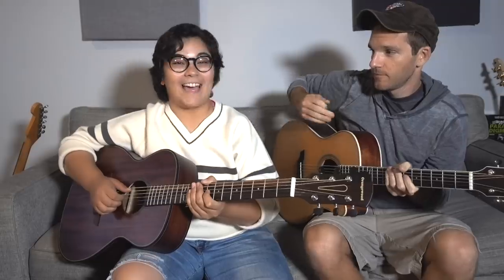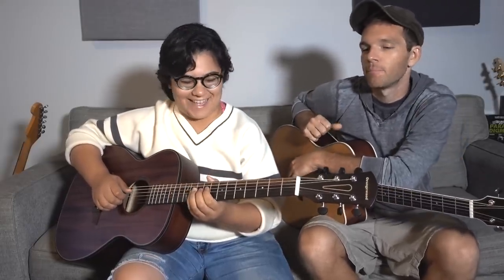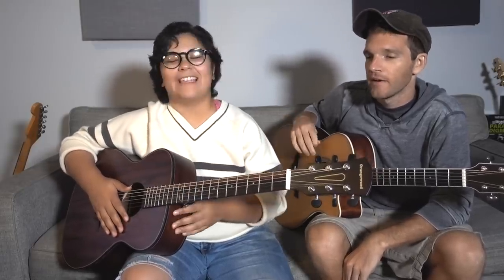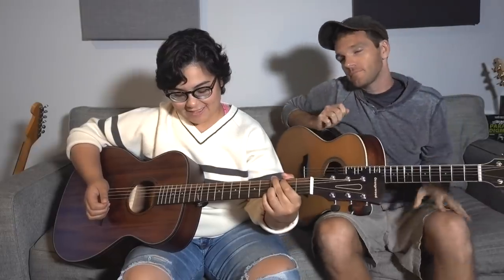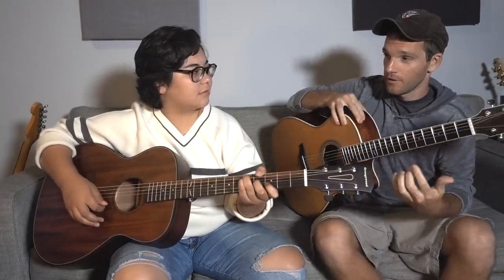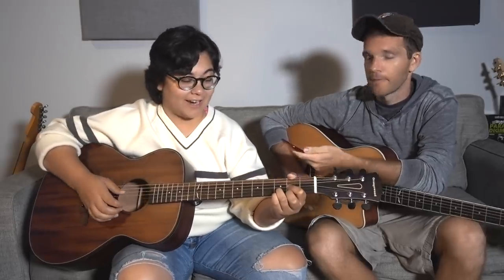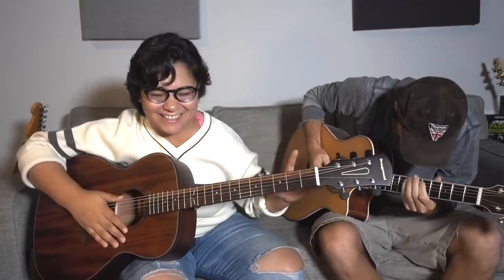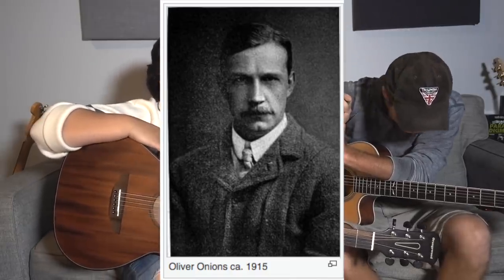Hilarious Orangewood Oliver Demo (watch til the end)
SEANSFRIENDS10

Gracie swinging by to help me check out a new Orangewood Oliver mahogany guitar, it will be an immersive learning experience. Check one out for yourself, it's under $200!